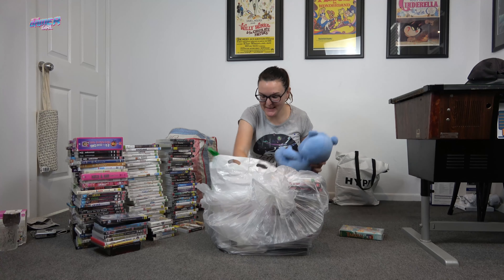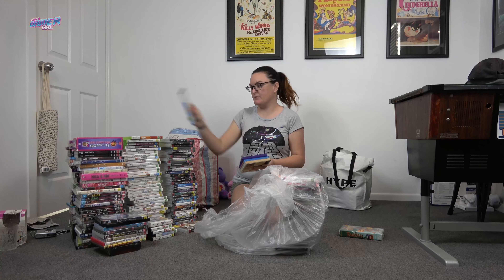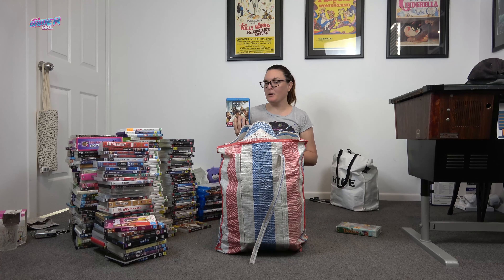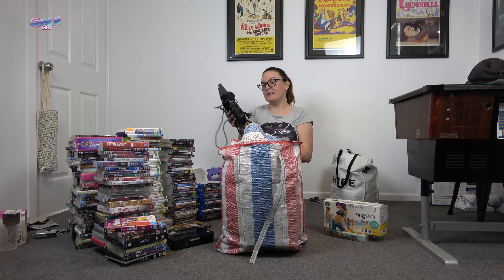What's in the box?? Latest haul from Aunty for FREE | Retro Gamer Girl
What a start to the year - I couldn't believe that there was more from my Aunty to send up to me for free. There is a lot of great movies, DVD tv show sets and of course games.

So sit back relax and get a cuppa while I take a look at what is in these boxes!